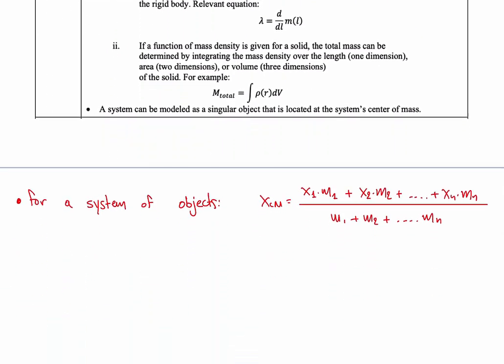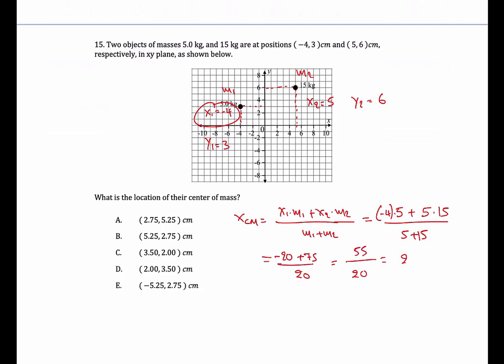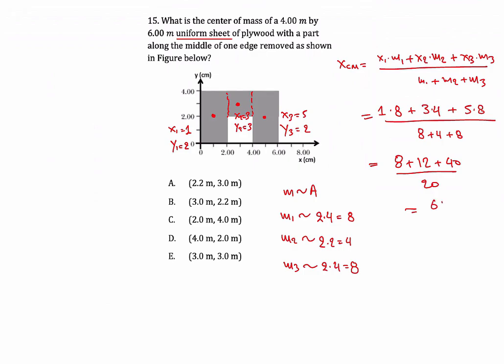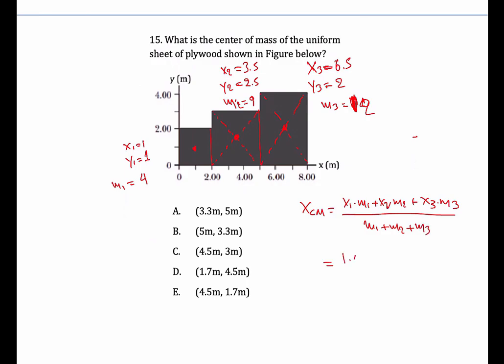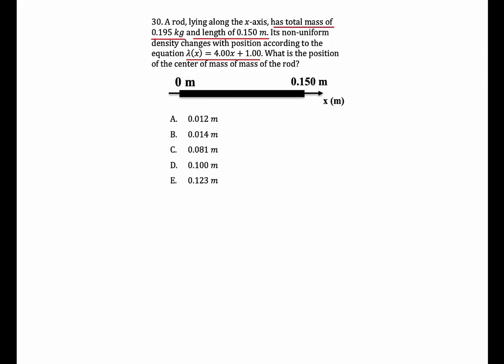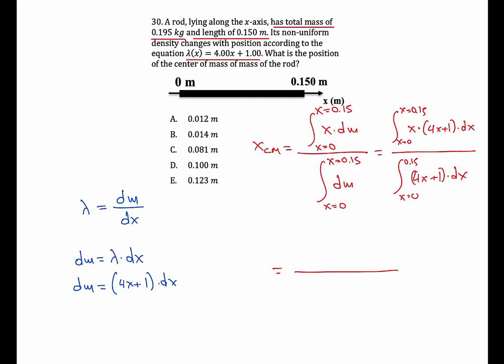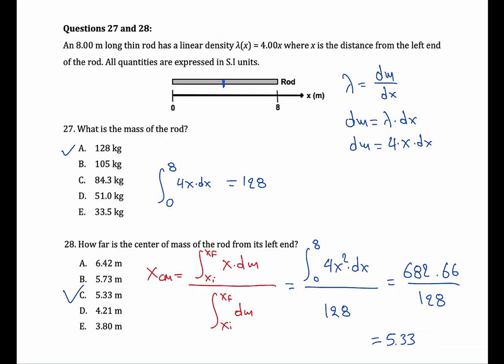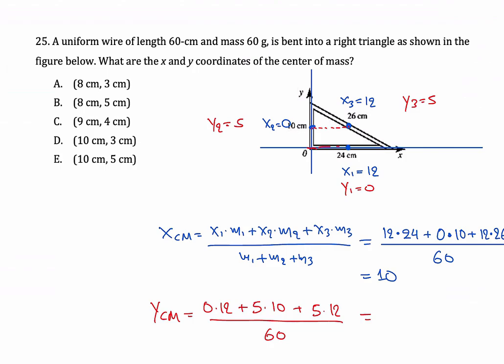PHY60A - 2.1 Review